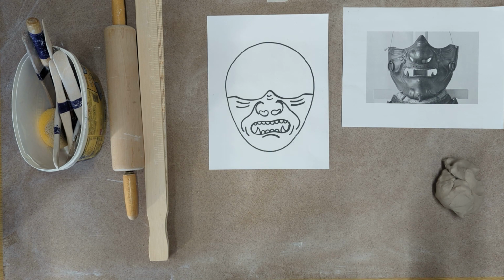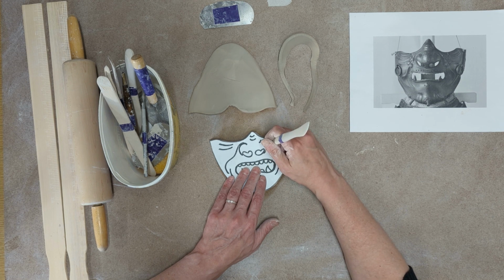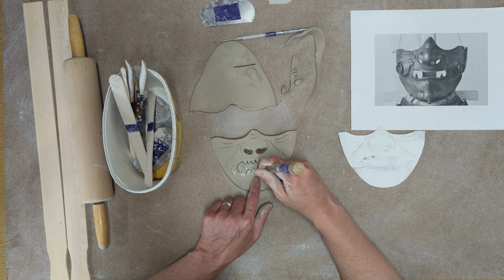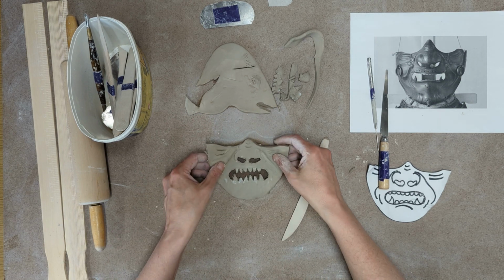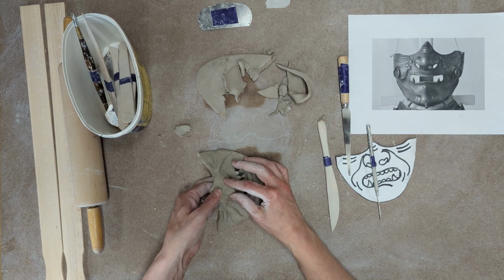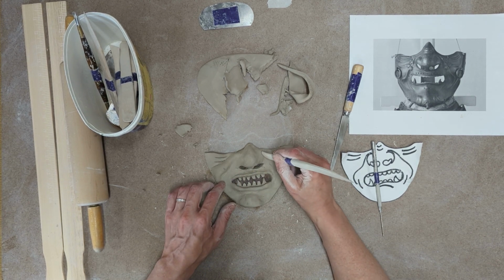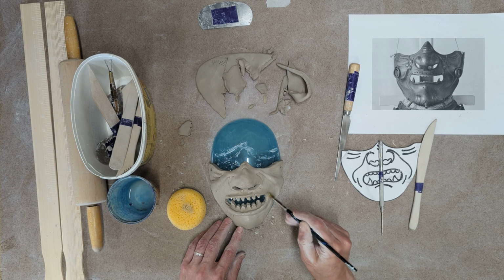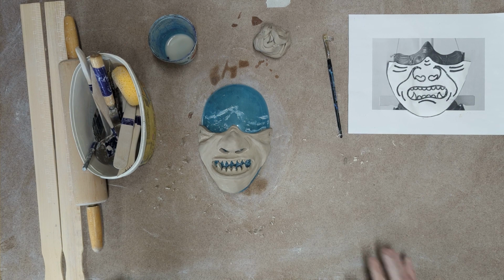Clay Half-Mask Demonstration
A demonstration showing how to build a clay half-mask using a clay slab